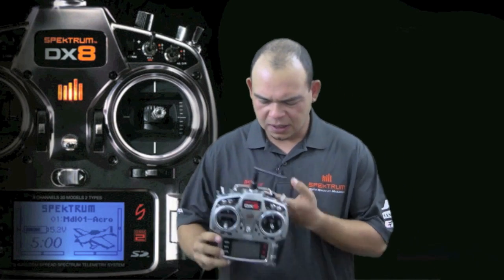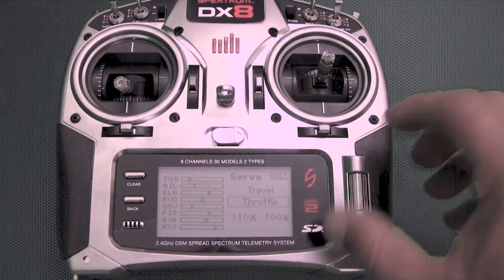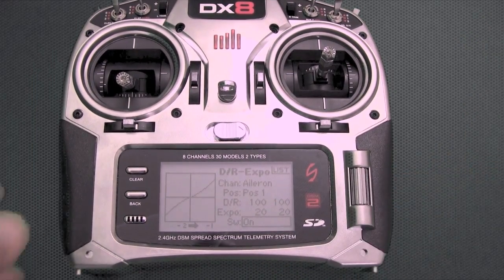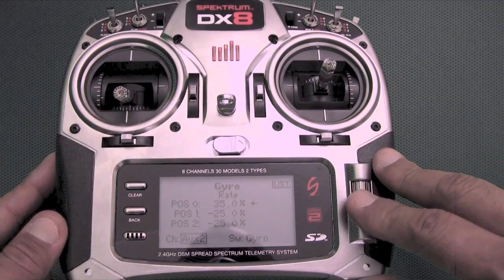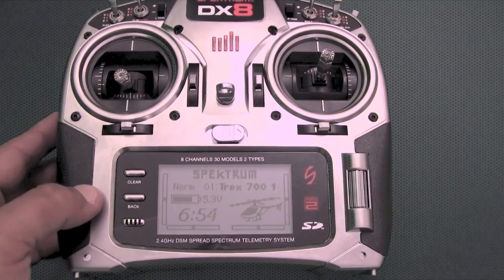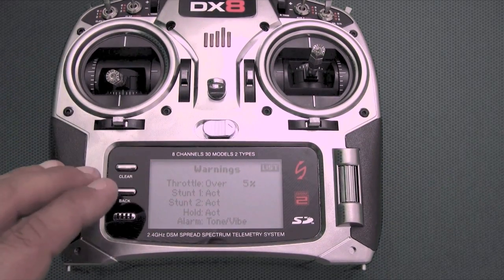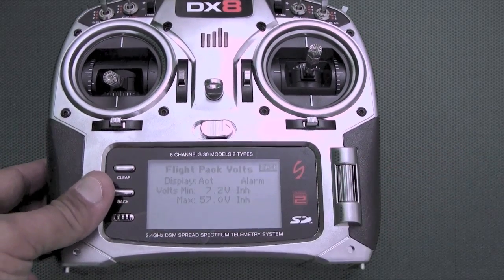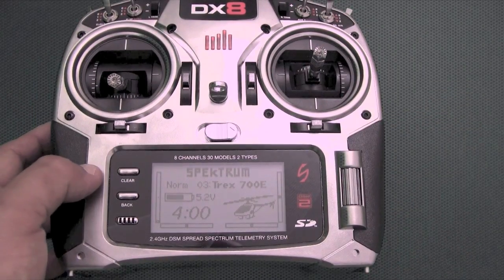Spektrum DX8 Overview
Overview of the Spektrum DX8 transmitter with Team Horizon's Bert Kammerer.